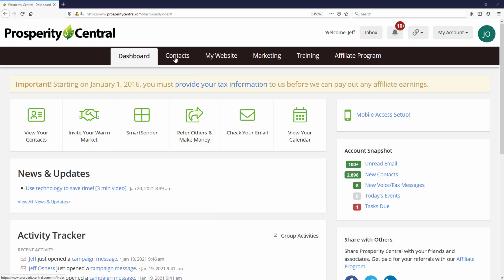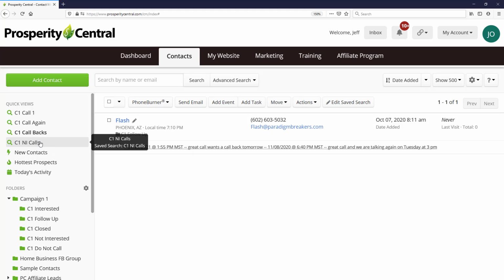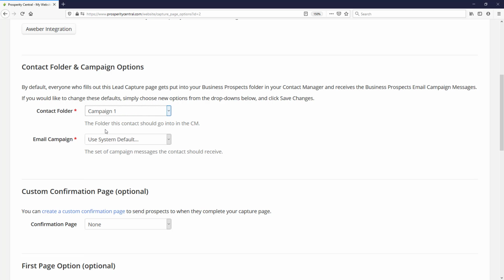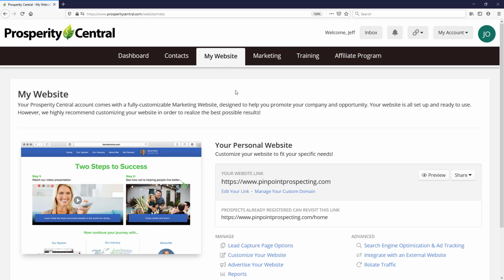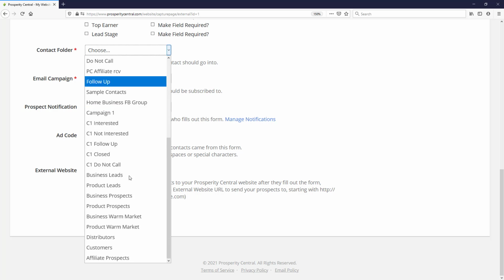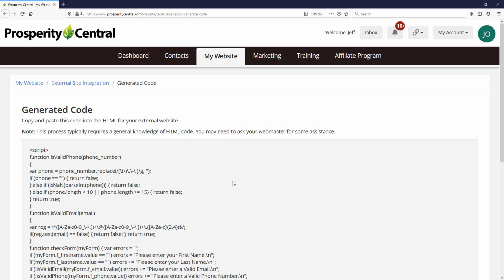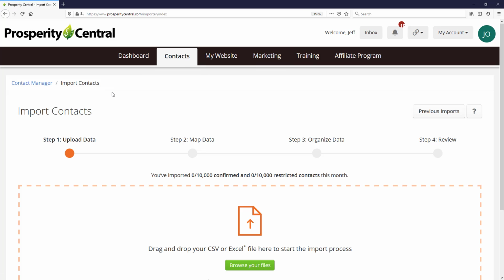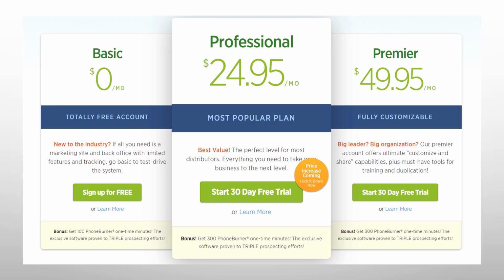Building a Prospecting Campaign Part 6 EP100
Today we are doing a refreshing on how to get contacts into your Prosperity Central System. There are a lot of options here to help anyone no matter how they are working their lead lists